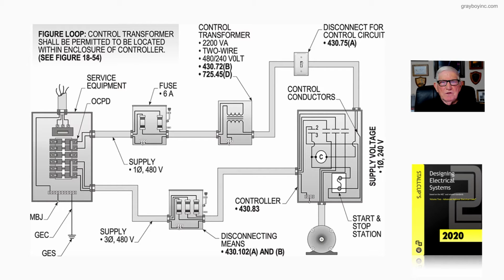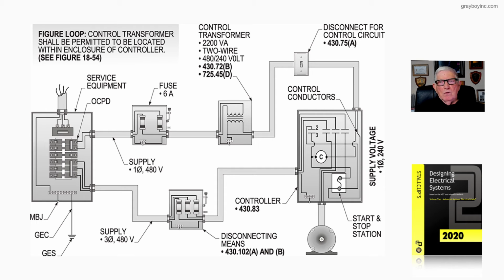18-51 PROTECTION OF CONDUCTORS - 430.72(B), Ex. 2